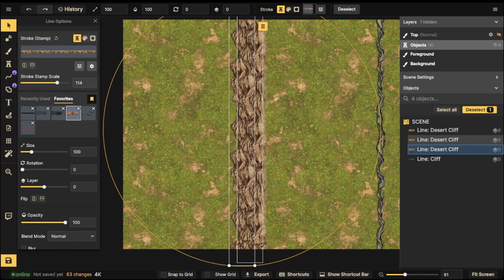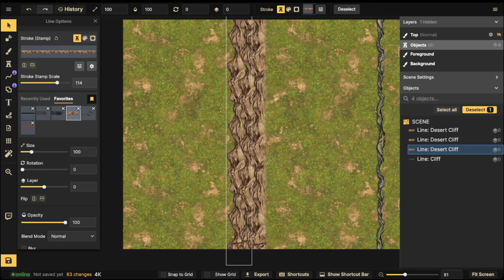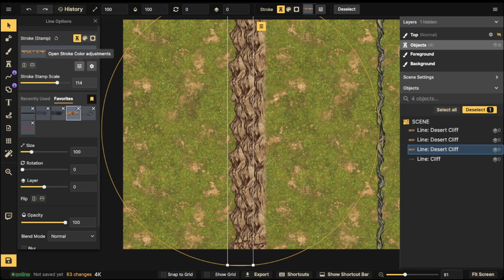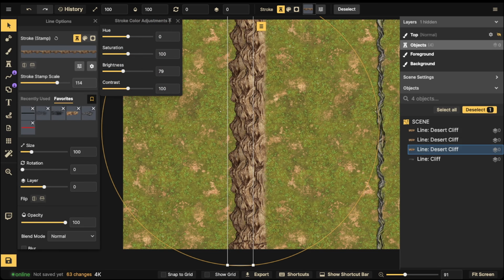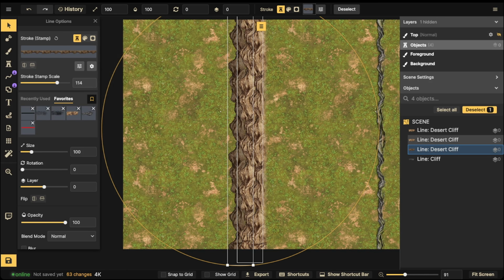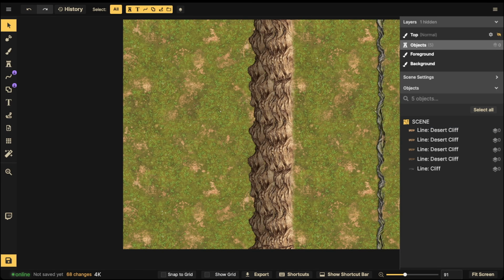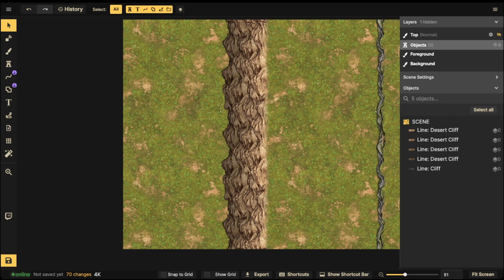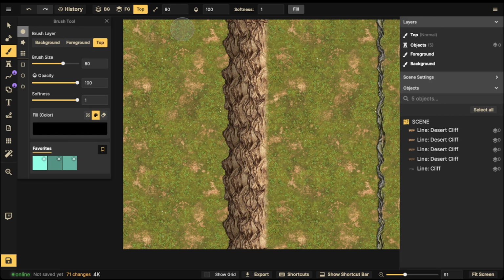Using Contrast | Inkarnate Clip